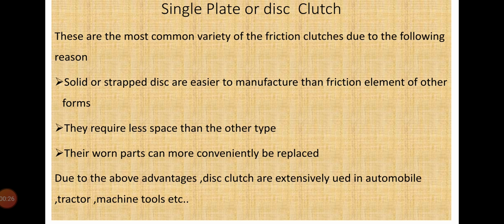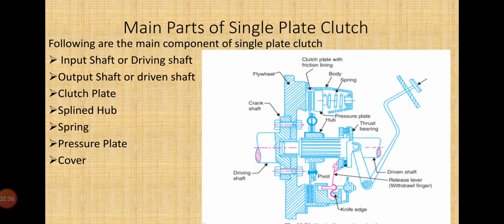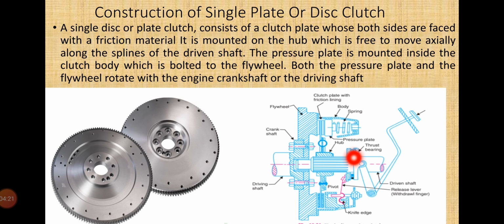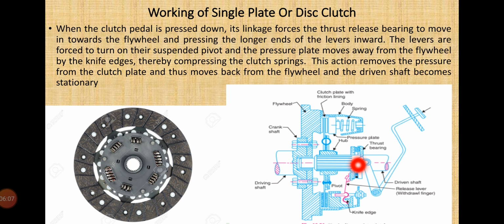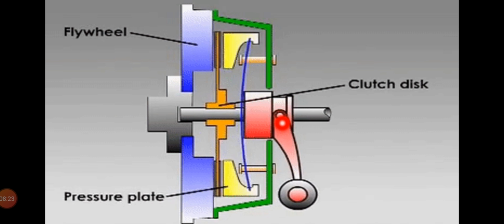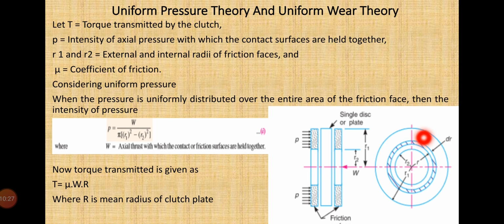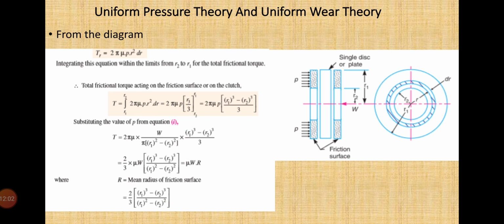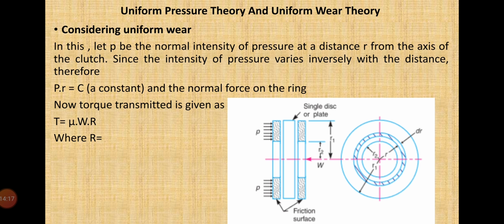Theory of machine || Part - 08 || Xavier Institute of Polytechnic and Technology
Theory of Machine, Part - 08, Semester -IV
As per the syllabus of Jharkhand University of Technology